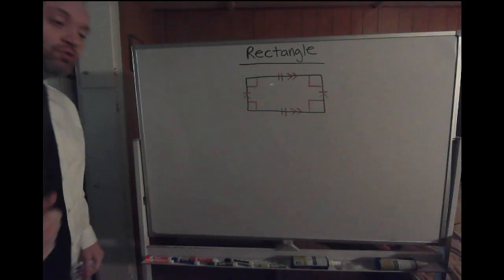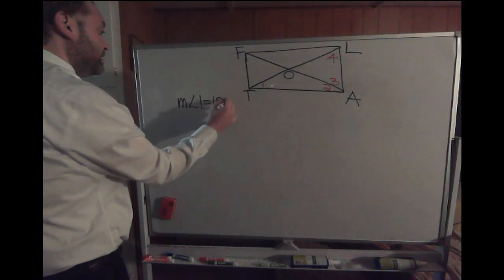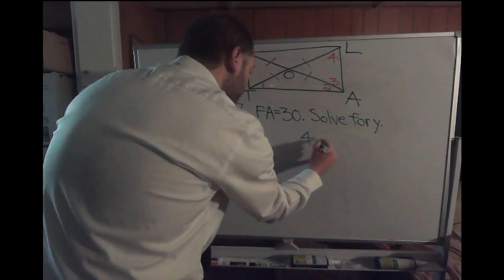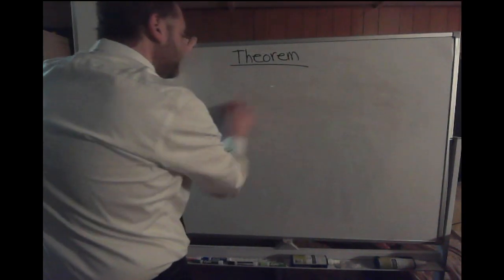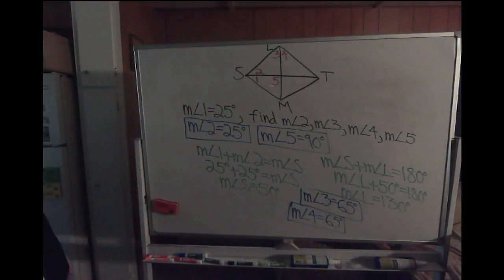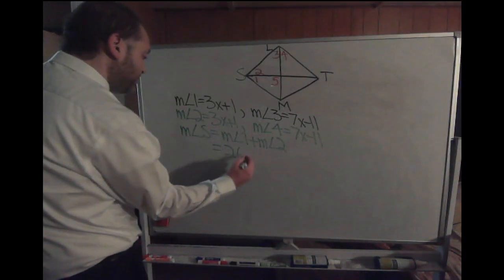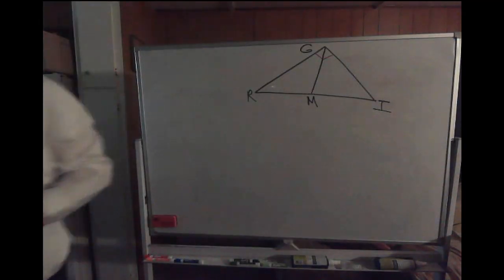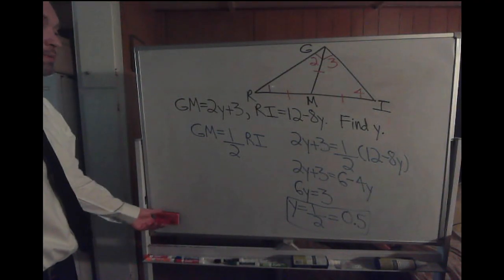Special Parallelograms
Rectangles, Rhombuses, and Squares are also Parallelograms.  They all have their own unique properties, in addition to being a parallelogram.  Some important theorems about each.  A new theorem about right triangles also.  Some exercises to practice the new theorems.